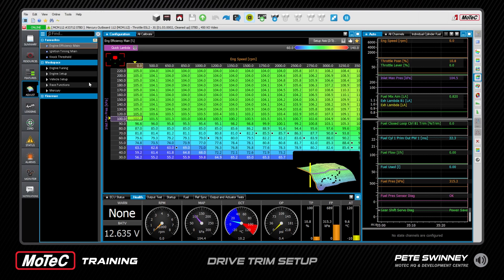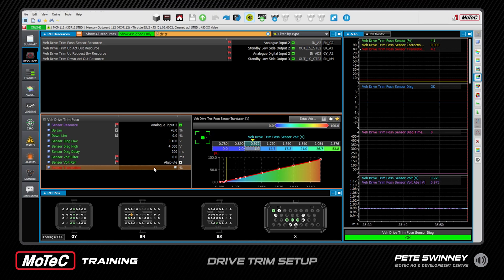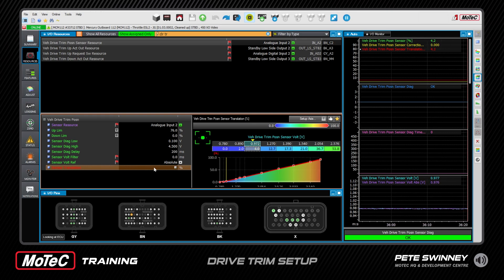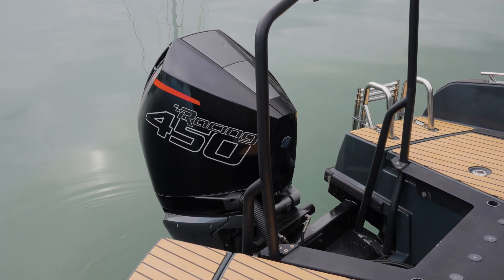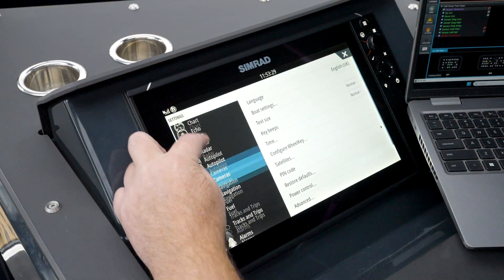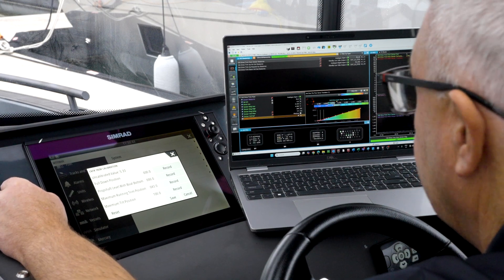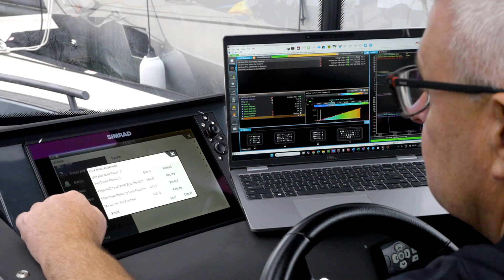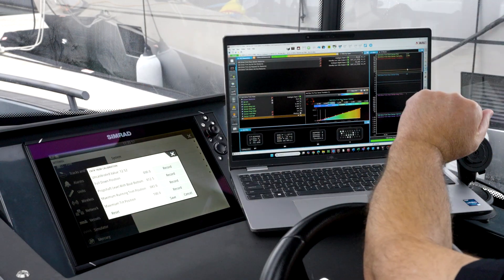MoTeC MCM112: Calibrating your trim | Mercury Racing Outboards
MoTeC's NEW MCM112 Plug-In Kit is a complete plug-and-play replacement for the factory ECU on a range of Mercury outboard engines. Designed for quick installation and total tuning control, the MCM112 unlocks more power, more speed and more FUN!

This tutorial will help you understand the drive trim configuration settings.

Don't miss our other Tutorials in this series.

Have you got a Tutorial you'd like us to cover for the MCM112?

00:00 Introduction
00:17 Setup in the MoTeC ECU
02:23 Setup in the Mercury Dash